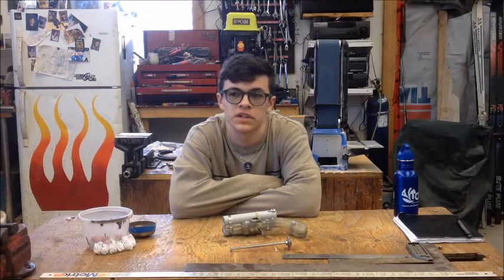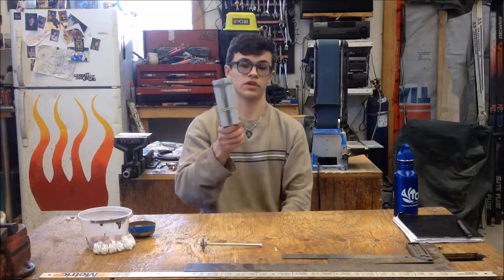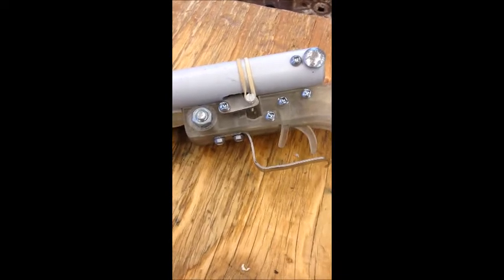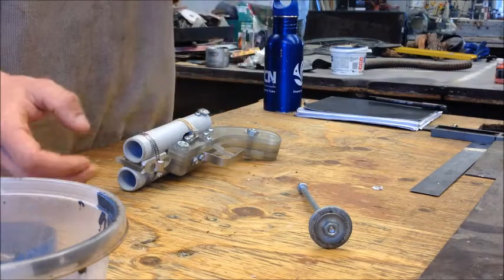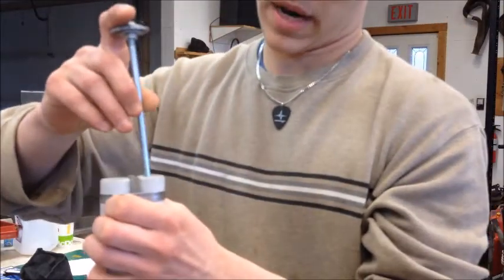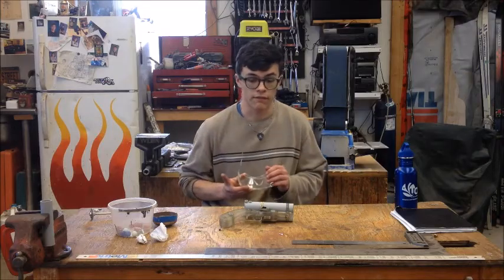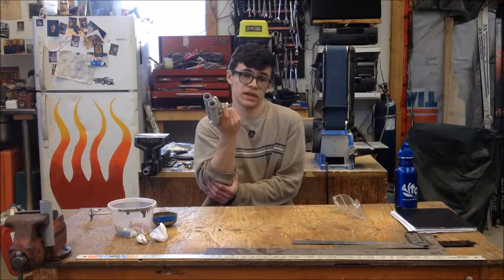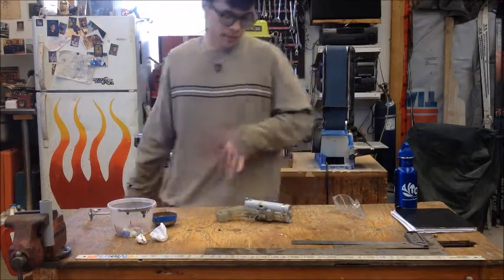Homemade Airsoft Sawed-Off Shotgun, Spring powered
A while back I made a triple barrel shotgun using the power of three strong compression springs. It was a functional concept, but way I carried it out let me end up with a very fragile and strange weapon unsuitable for airsoft.

So, this is the new version. It's a double barrel shotgun with a solid handle, double triggers, iron sights, and multishot capablities.